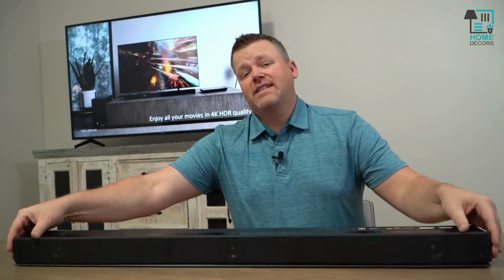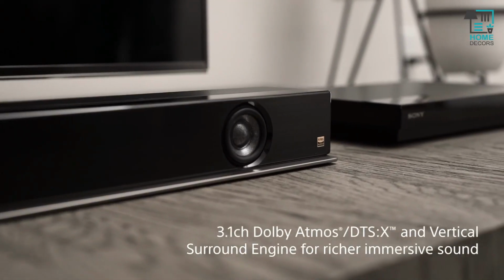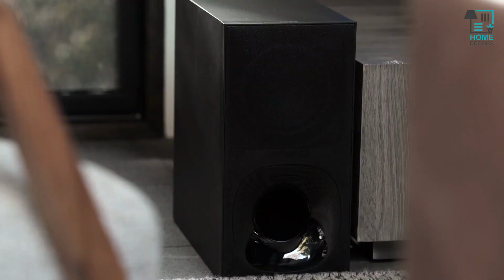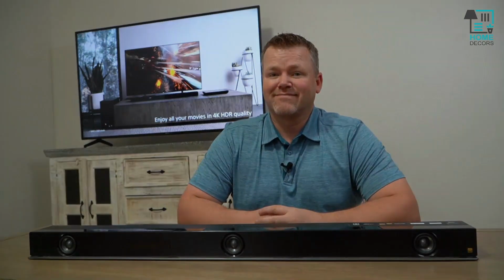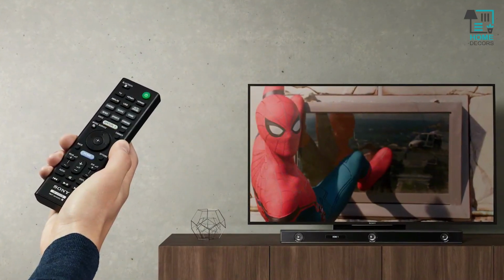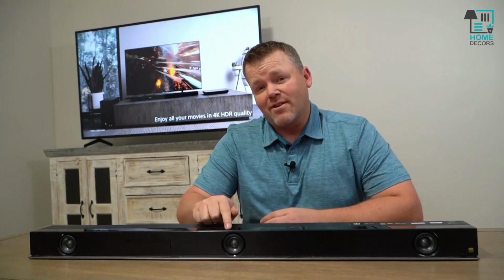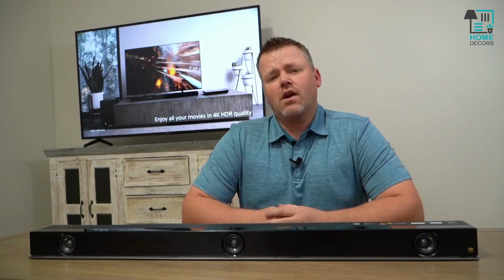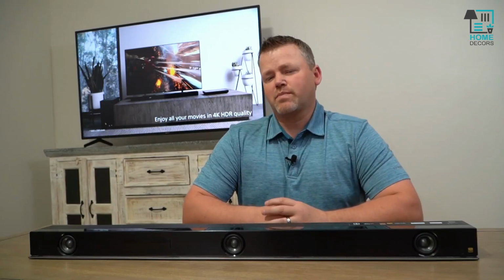Best Wireless Home Theatre Systems 2023 | Top 7 Best Wireless Surround Sound Systems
In this review video, we are going to reveal the top 7 Best Wireless Home Theatre Systems on the market in 2023 below:

7️⃣ Roku Streambar

6️⃣ Polk Audio Signa S2 Ultra-Slim TV Sound Bar

5️⃣ Sony Z9F 3.1ch Sound bar

4️⃣ Nakamichi Shockwafe Ultra

3️⃣ VIZIO M512a-H6 Premium Sound Bar

2️⃣ Sonos Arc The Premium Smart Soundbar

1️⃣ JBL rue Wireless Surround Speakers

Finding the best one for your needs? Our expert team considers the list based on overall performance, design, usability, and features and then compares them with the price to find the best one for you.

The footage in our videos was Made as educational material/promotional. If you find any of your copyrighted material in this channel, please leave us a message at so we can resolve the issue.